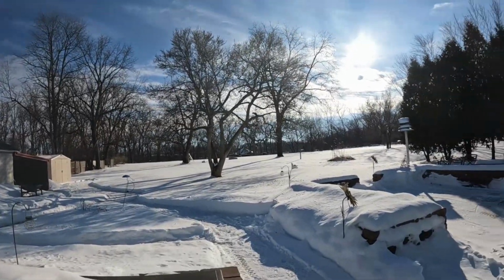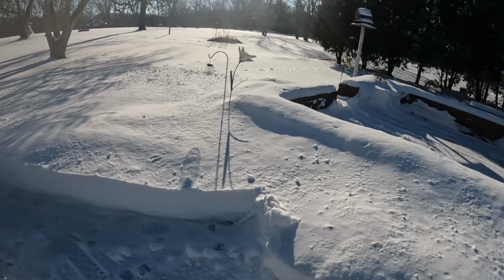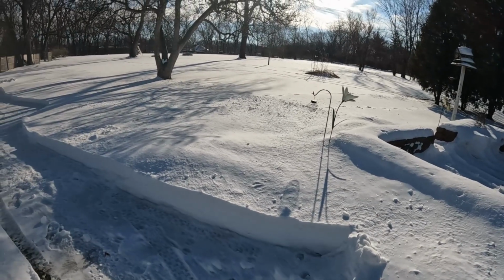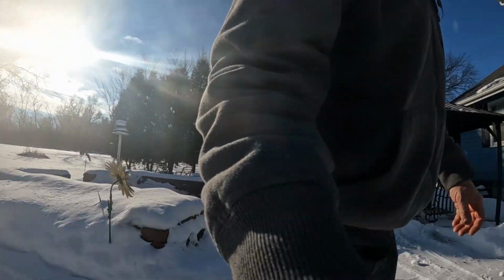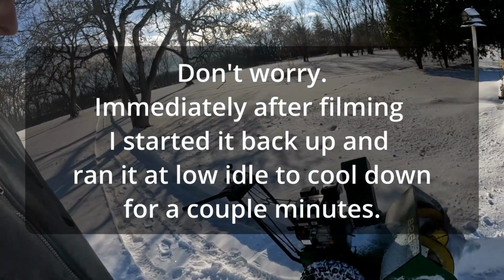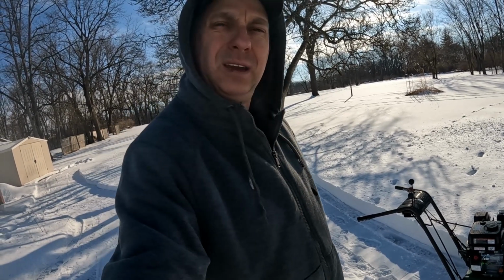6.5hp Predator 212 on my John Deere 826 Snowblower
After blowing up the 8hp Tecumseh engine on the snowblower I was forced to make a decision and install a new motor.  I chose the 6.5hp Predator motor from Harbor Freight.  It certainly didn't struggle with the same depth of packed snow as the old 8hp Tecumseh that died.  The next day I even did some 2 ft packed snow that I had piled up with my plow.  I want through it as quickly as the old 8hp as well by pulsing the wheels to make it's way through slowly.  Very impressed with this motor so far.